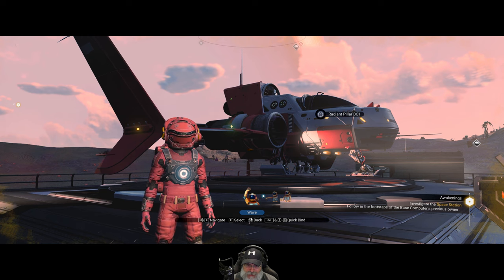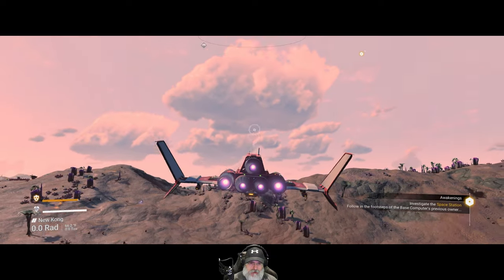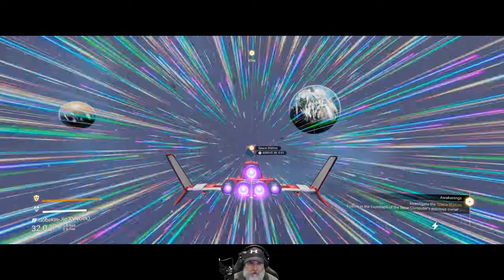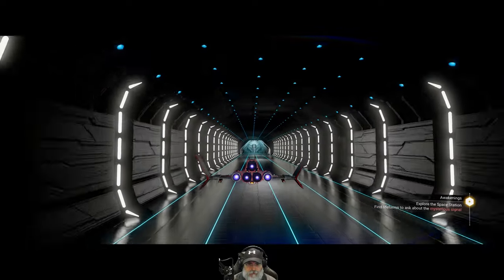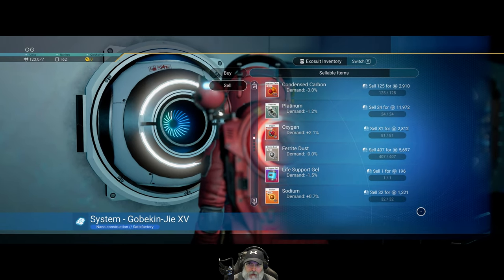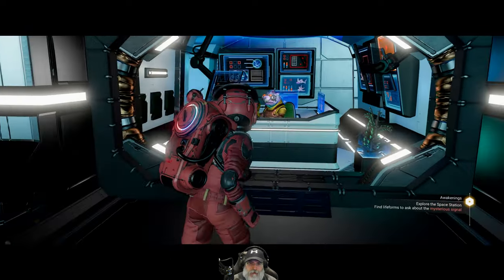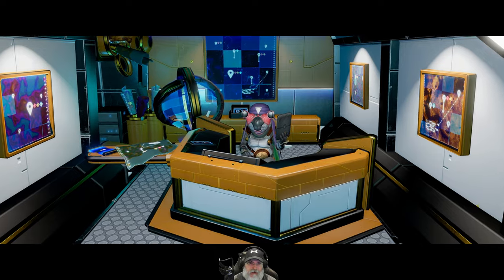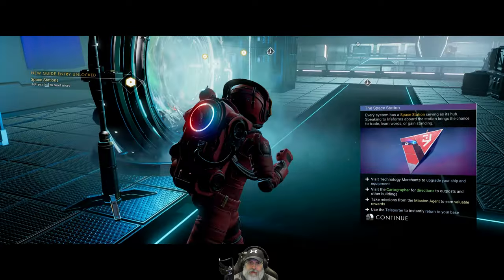No Man's Sky Waypoint 4.0 | Survival Start | Episode 3